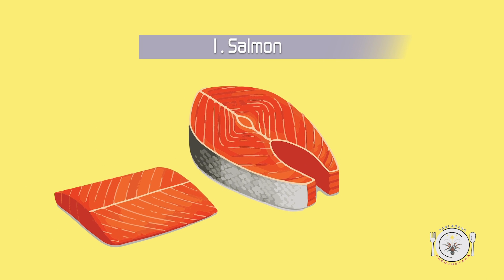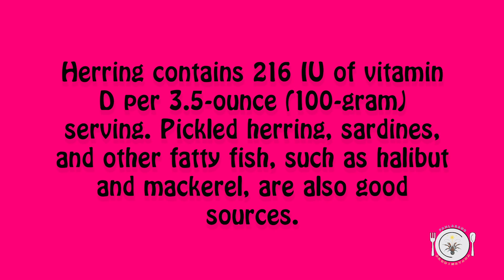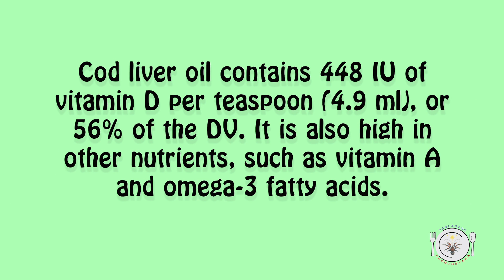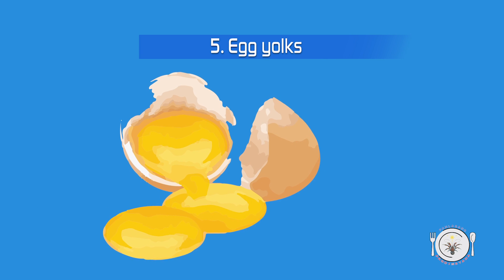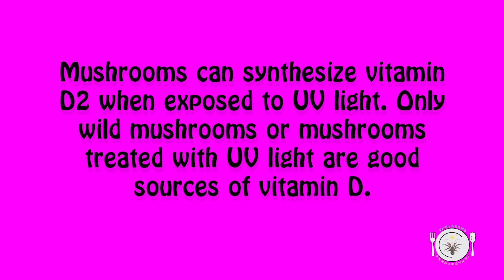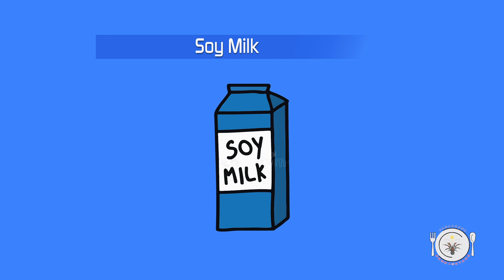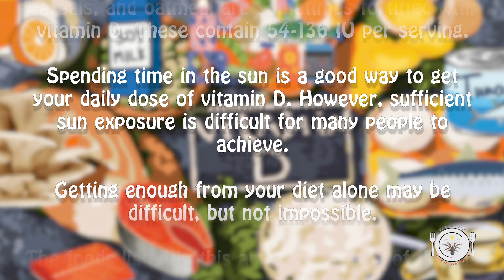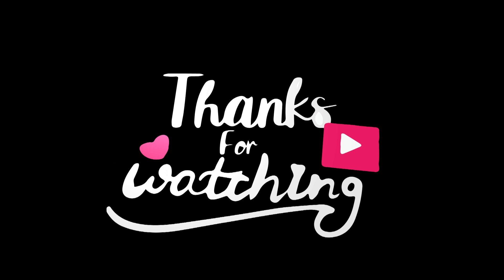7 Healthy Foods That Are High in Vitamin D | Panlasang Probinsyana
Hello hello mga kaprobinsya!

JOIN OUR GROWING FAMILY!